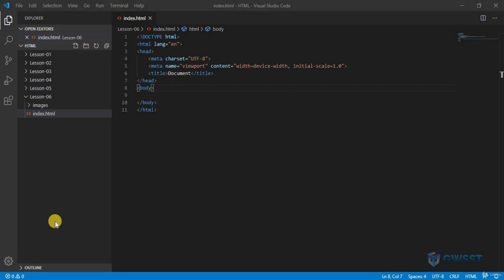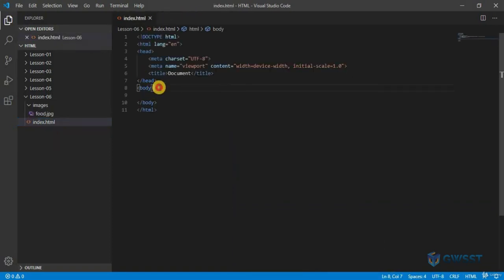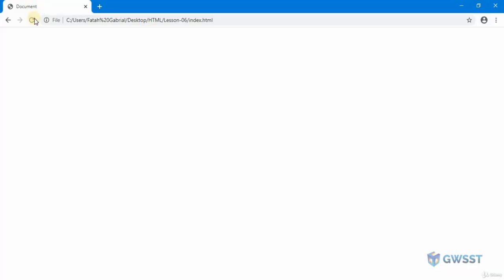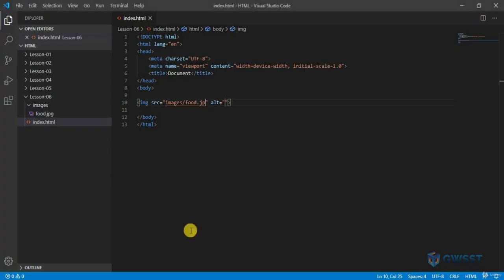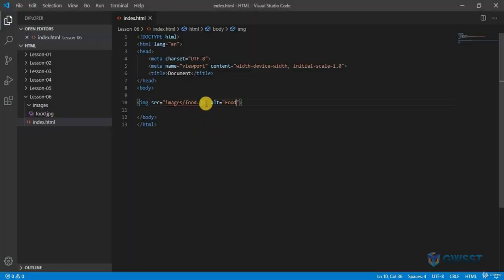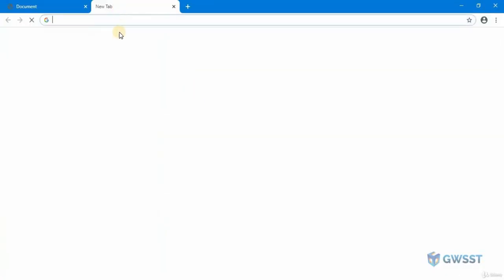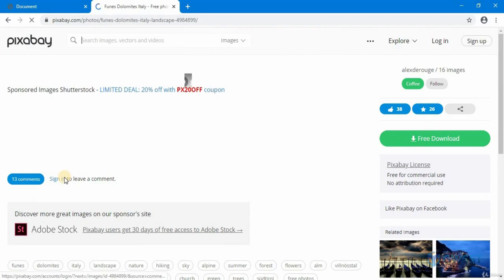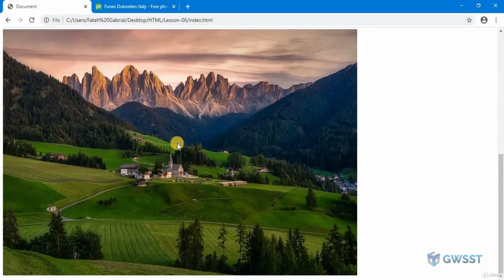#12 Image tags || front end web development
Web design